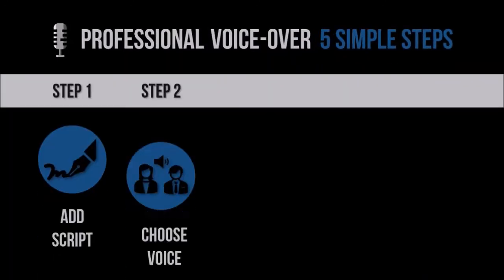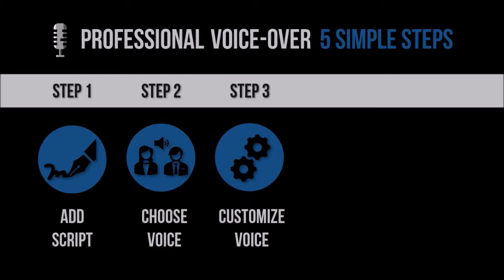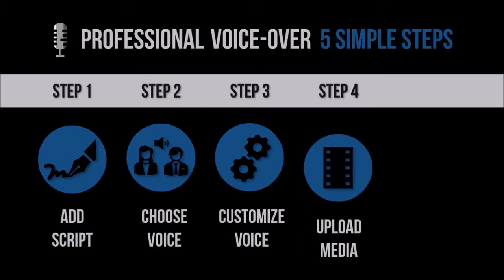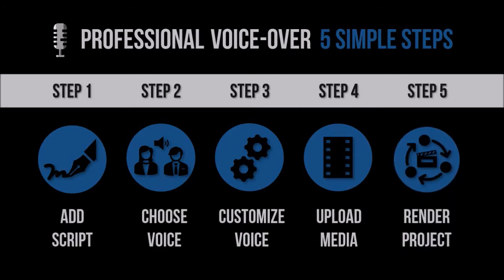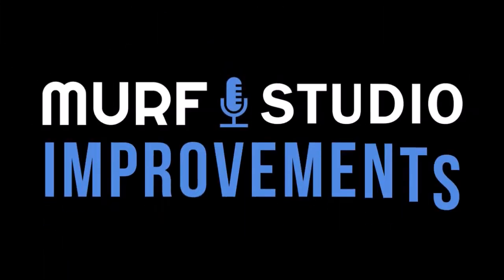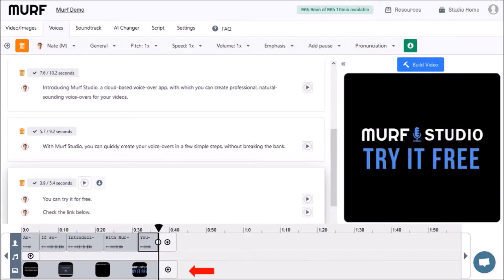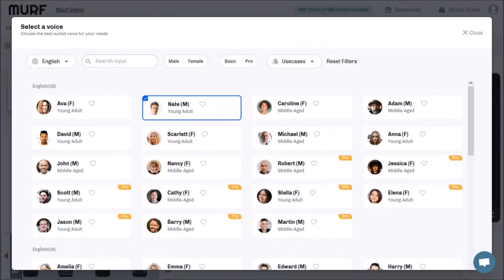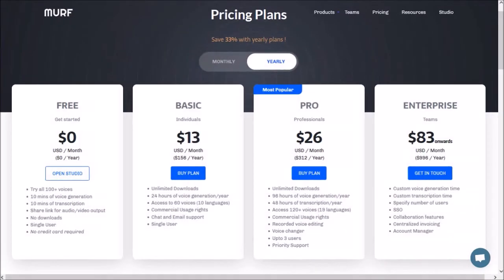Murf Studio Review | Create Professional TTS Voiceovers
In this video, I do a Review on Murf Studio which is a cloud-based voice-over app with which you can create professional, natural-sounding voice-overs for your videos. Creating professional voice-overs can be time-consuming and expensive. So, you may find Murf Studio very useful and cost-effective, if you use voice-overs. First of all, the user-interface is fairly simplistic and easy to use.

You can create professional voice-overs fairly quickly in 5 simple steps: In STEP 1 – you add your Script, by typing or copying & pasting it; In STEP 2 – you choose one of the 100+ Text-to-Speech voices; In STEP 3 – you can customize the TTS voice using features like emphasis, pitch & speed to fine tune the voice; In STEP 4 – you can upload your (MP4 video or images) to sync with the voice-over; and finally, in STEP 5 – you render your project (as an MP4 video) or MP3 audio.

Murf Studio can come very handy for anyone who creates YouTube videos, courses, podcasts, software demos, explainer videos, as well as, marketing and advertising videos. In Murf Studio you can not only render professional voice-overs in MP3 format; you can also render MP4 videos by combining images, video clips, music and accordingly sync the timing.

Currently, Murf Studio has AI voices available in 19 languages as shown in the video. In terms of improvements, I’d like to see an option to be able to split or clip an imported video. Also, it would help to have Play, Pause & Stop buttons, in the TTS voice gallery for each of the TTS voices.

In terms of pricing, they have several plans including a FREE plan and I’ll be creating a separate video to cover this. Based on my own personal experience using Murf Studio, I would definitely recommend it.

CREDITS: Murf logo and screenshots are copyright protected and used with permission | Images, graphics, video clips used in this video belong to Anthony Godinho or are licensed for commercial purposes and used with permission | Microsoft, Windows, and the Windows logo are trademarks, or registered trademarks of Microsoft Corporation in the United States and/or other countries. Logos and screenshots used with permission from Microsoft | Google and the Google logo are registered trademarks of Google Inc., used with permission | Other names may be trademarks of their respective owners.

Song: Interstellar Mood by Nico Staf